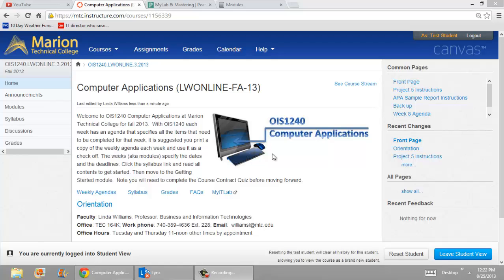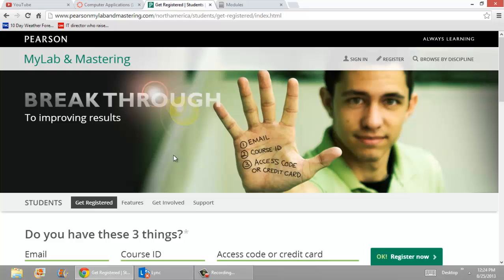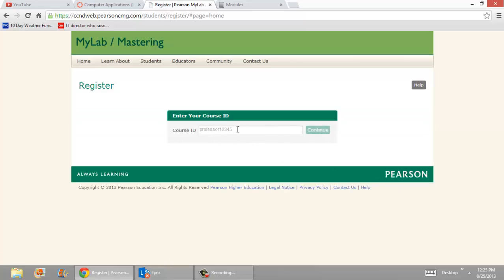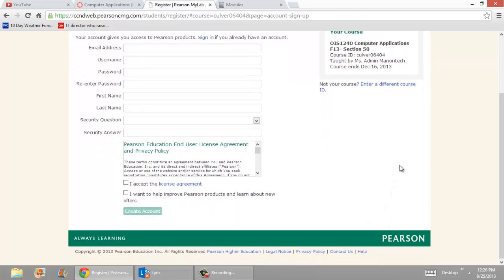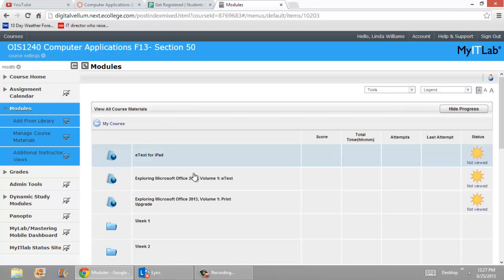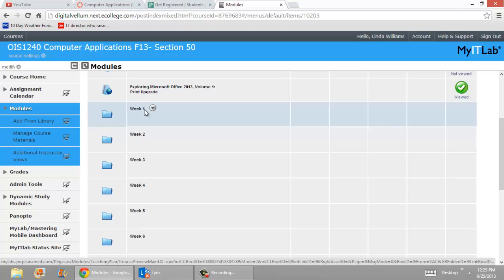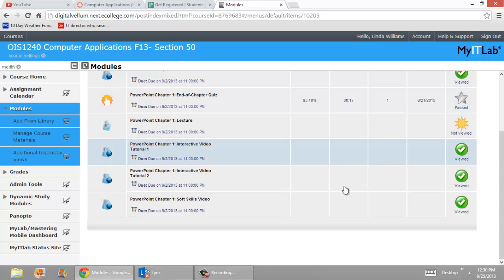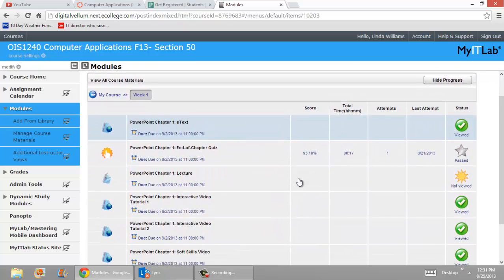MyITLab Registration OIS1240 MTC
Registering for MyITLab